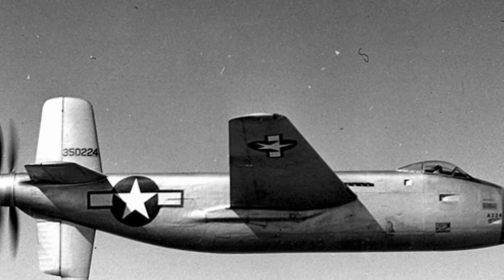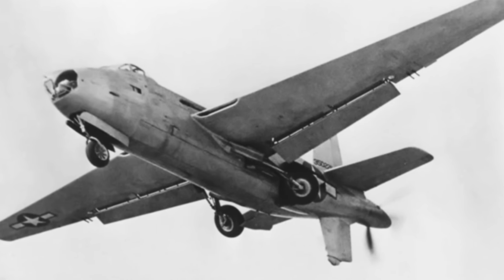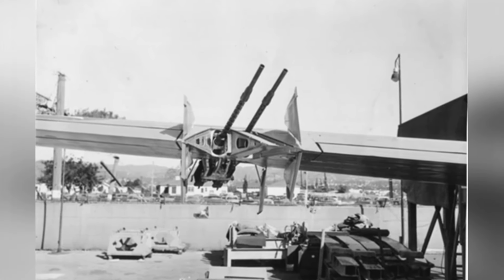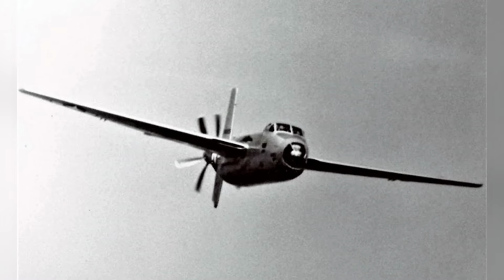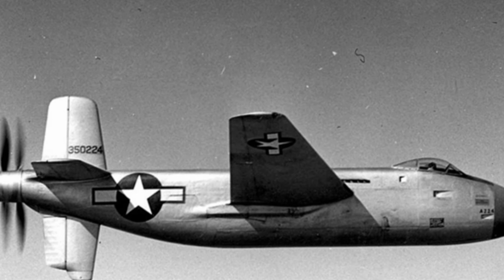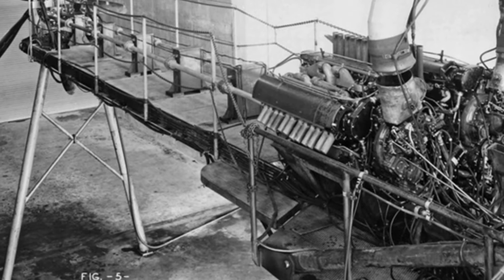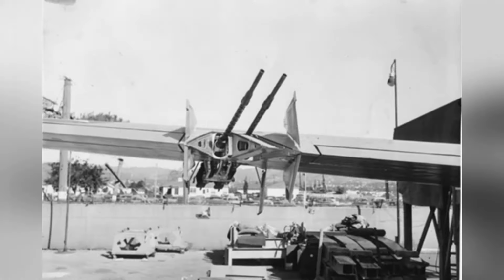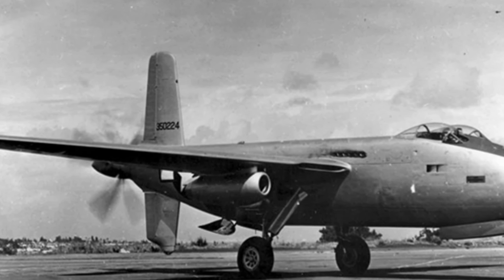The XB-42 Bomber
The XB-42 bomber was a promising aircraft designed by the Douglas Aircraft Company in the early 1940s in the United States. Initially intended as an attack aircraft, it was later reclassified as a bomber. Featuring a full metal structure, a mid-wing layout, rear-facing propulsion, and a unique tricycle landing gear configuration, the XB-42 showcased innovative design elements. Its defensive armament, ground attack capabilities, internal bomb bay, and laminar flow wings made it a versatile aircraft. Despite facing various issues during test flights, including vibrations, inadequate engine cooling, and impractical canopies, the XB-42 demonstrated good overall flight performance, reaching a maximum speed of 433.6 miles per hour. However, both prototypes eventually crashed due to malfunctions, leading to the cancellation of the project in March 1945. The military's shift to jet-powered models further sealed the fate of the XB-42 bomber, which had the potential to rival the B-29. This piece of aviation history leaves a legacy of technological advancements and innovative features that pushed the boundaries of aircraft design in the midst of World War II.

fda9